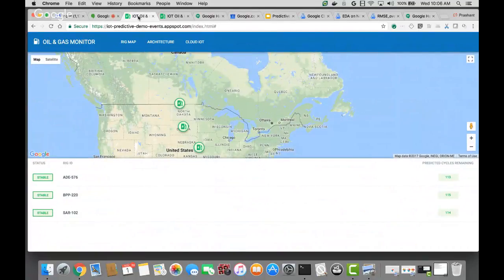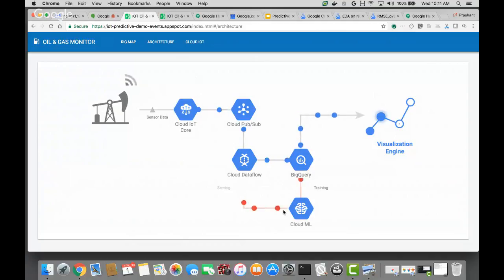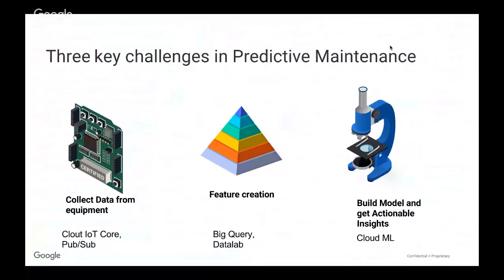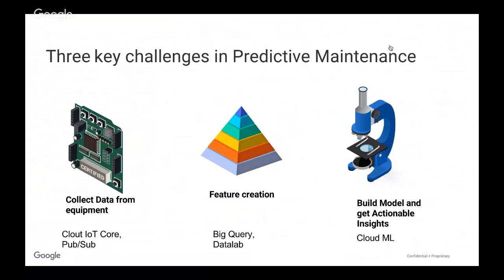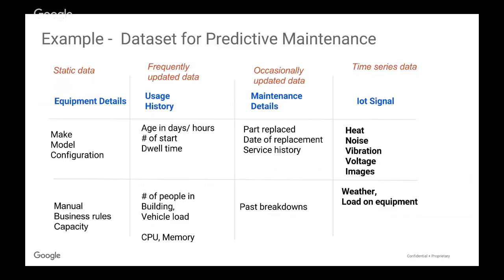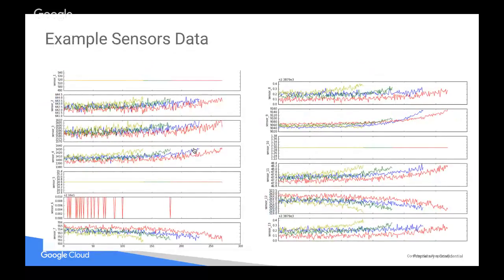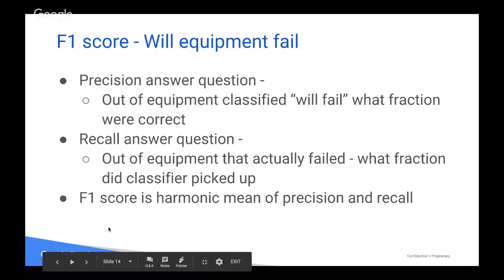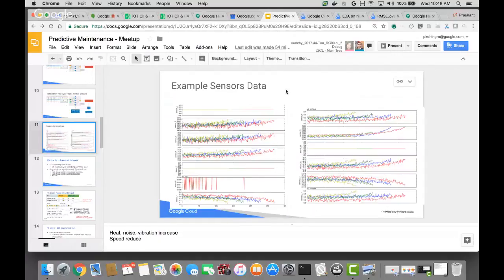GCP Online Meetup #34: IoT + Machine Learning - Predicting the Lifetime of an Oil Rig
Using ML + IOT to predict the remaining life of an oilrig, based on incoming real-time data stream from IoT sensors. This solution helps the machine operators to get a real-time health status of the oil rig machines and also to identify the machines that are at the risk of potential failure. Listen as Prashant Dhingra describes the inner workings of this solution and how it is used today!